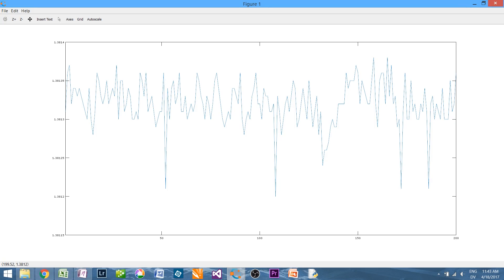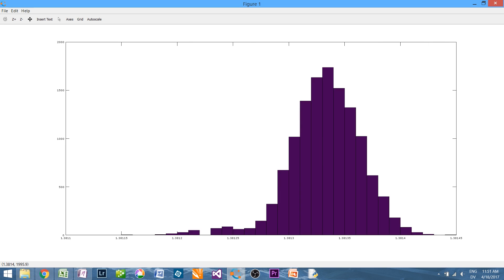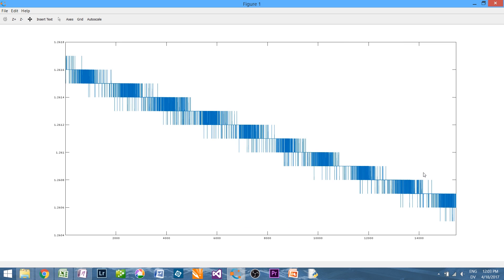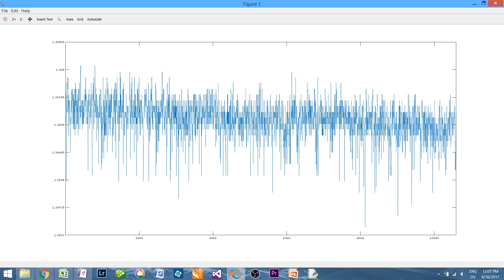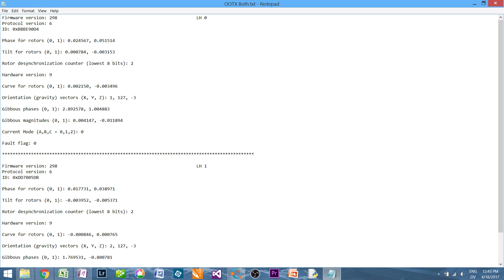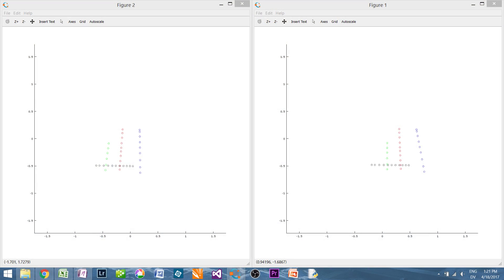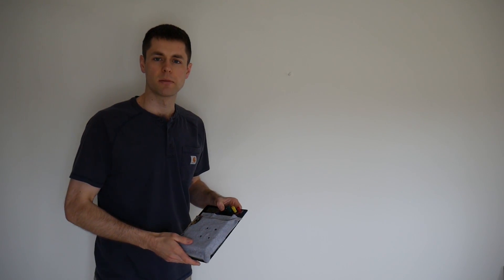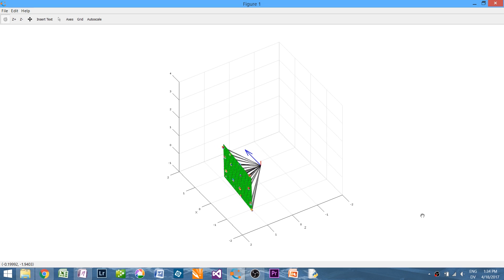Lighthouse Tracking: Calibration